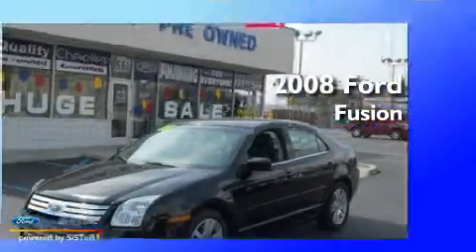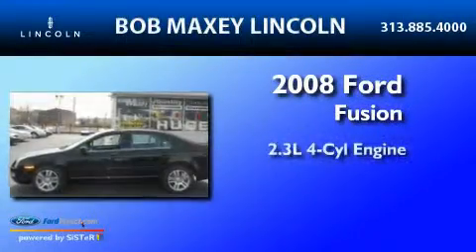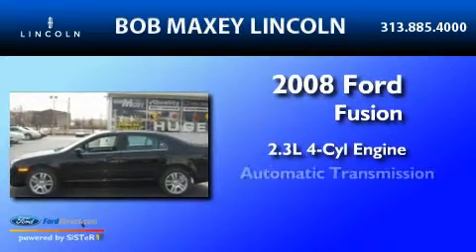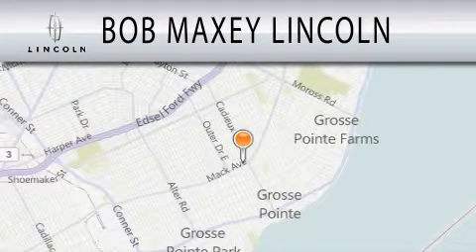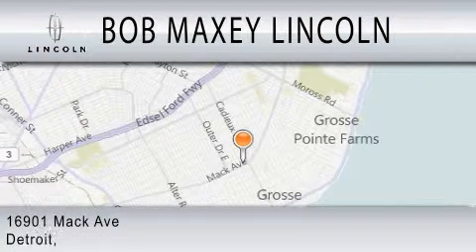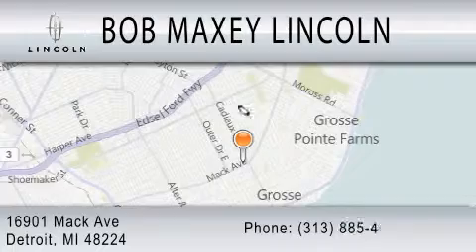2008 FORD FUSION MI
Year : 2008

 Make : FORD

 Model : FUSION

 Engine : 2.3L I4

 Trans . : AUTO

 Exterior : BLACK

 Miles : 34,511

 16901 Mack Avenue